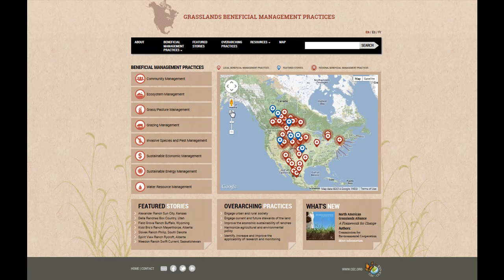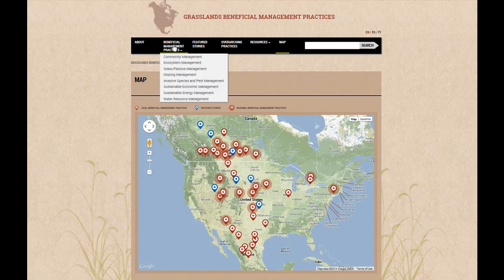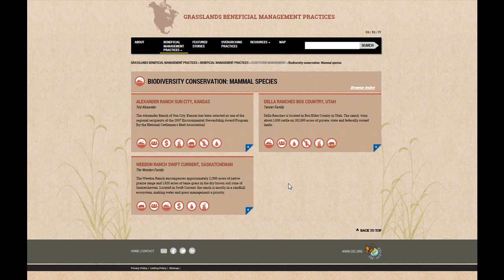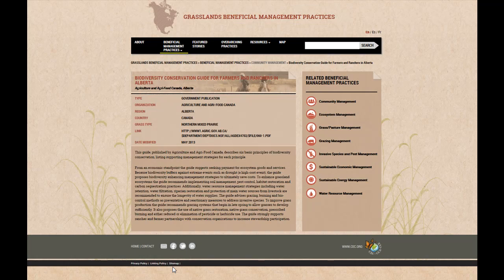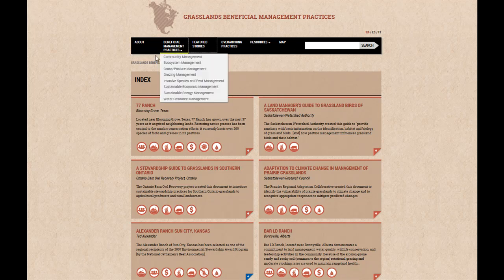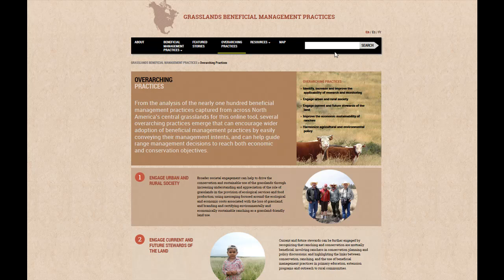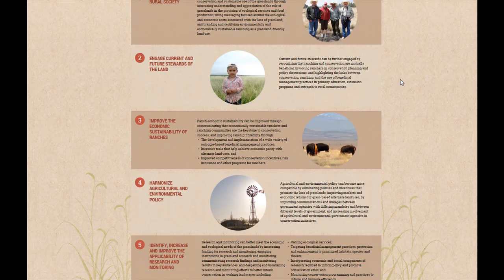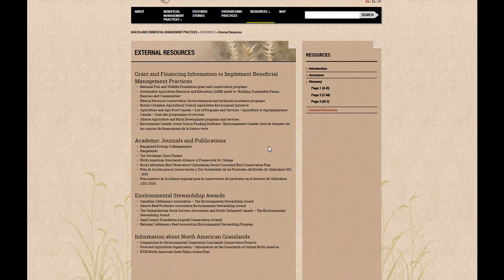Tutorial: How to use the CEC Grasslands Beneficial Management Practices online tool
An online tool with nearly 100 beneficial management practices aimed at ranchers, conservation organizations, government and academic institutions in North America. Ranging from local techniques to national and continental approaches, the tool contains a wealth of practical and innovative ideas for conserving and restoring native grasslands and boosting the economic stability of ranchers.